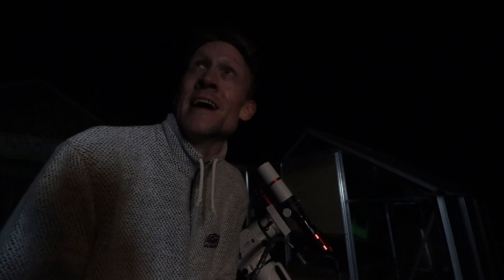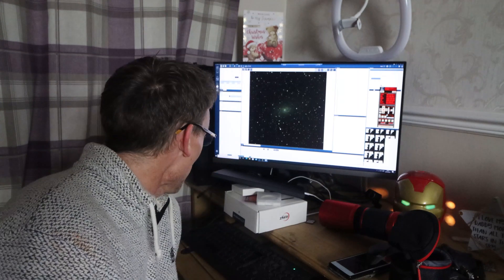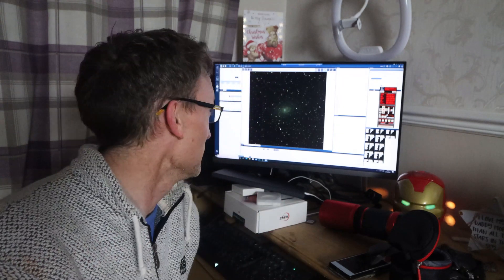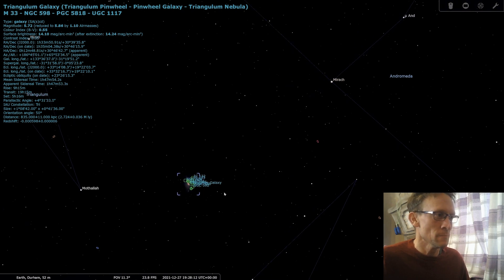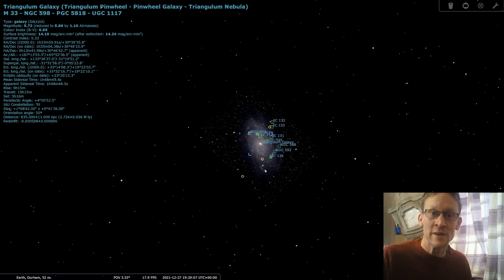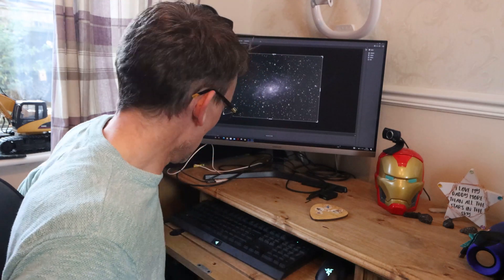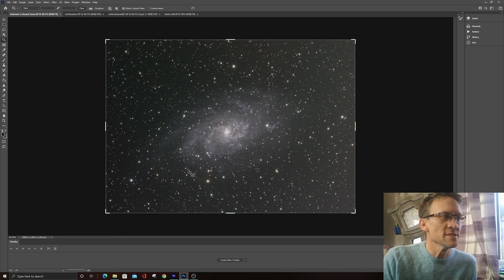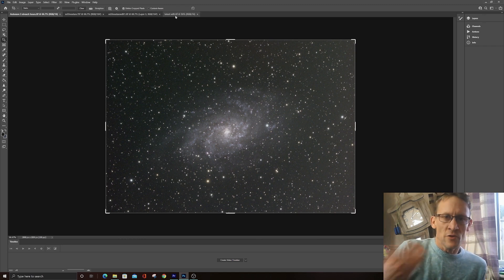Astrophotography: Capturing The Triangulum Galaxy Using My Zenithstar 61 And ASI533MC Pro.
In this astrophotography video I capture The Triangulum Galaxy using my Zenithstar 61 from William Optics and ZWO ASI533MC Pro.

This was a 2 day venture where I only captured 3 hours on Messier 33. The third largest galaxy in our local group of galaxies.

This is my final capture to the year of 2021.  A year that has been full of ups and downs, but what a journey it has been.  It has been great that I have been able to bring you along and share my journey.

Wish everyone the very best for 2022. Happy New Year.